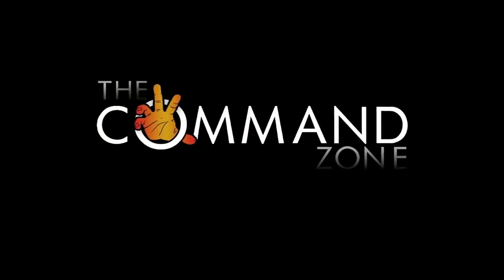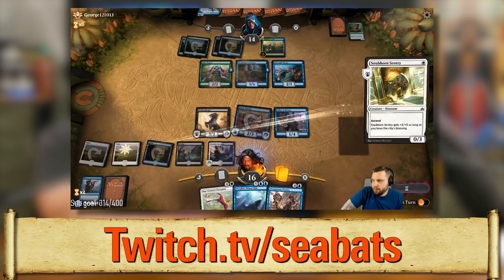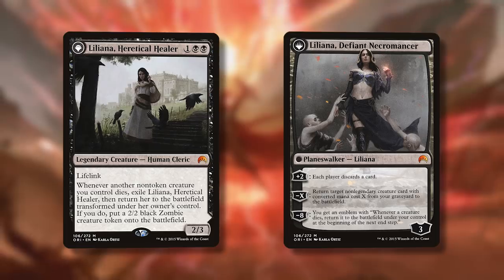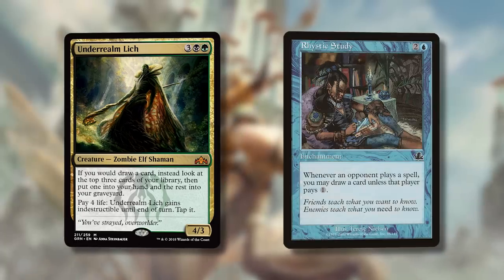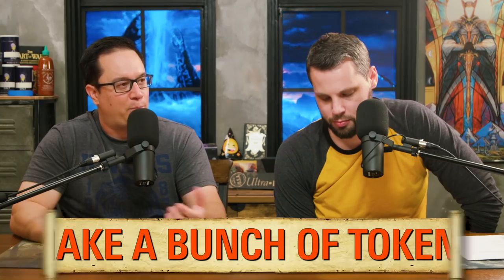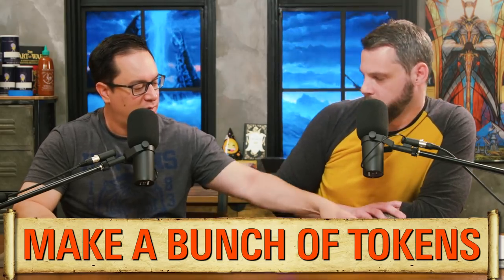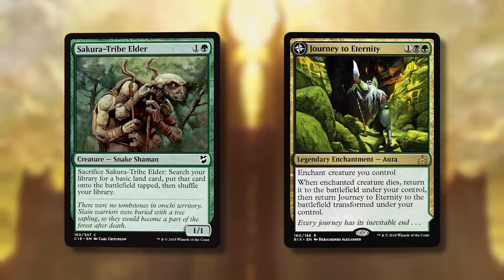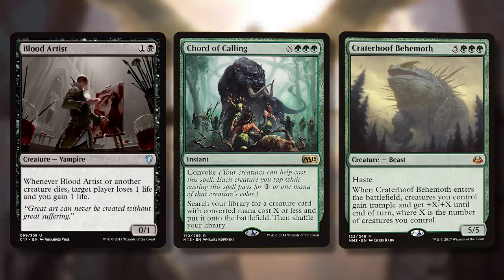Izoni Deck Tech w/ Adam Savidan l The Command Zone 235 l Magic: the Gathering Commander EDH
Show Notes:

Do you like to make tokens and play with your own graveyard? Who doesn’t?!?

Adam Savidan from LoadingReadyRun joins the show to talk about the Izoni, Thousand-Eyed deck he built and piloted on the new Game Knights. That episode, featuring the all-new Commanders from Guilds of Ravnica, releases tomorrow (Sept 26). But you can get the inside-scoop on Adam’s deck before you watch, and then predict if he's going to win.

Huge thanks to UltraPro - @UltraProIntl) for sponsoring this episode and providing awesome prizes for our giveaways!

Enjoying DJ as a guest host on our show? Be sure to check out his YouTube channel